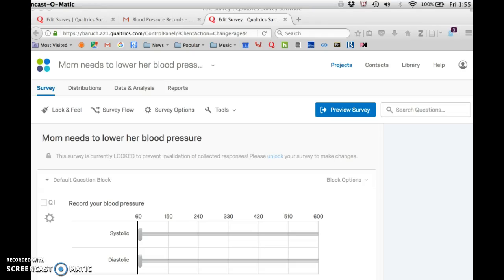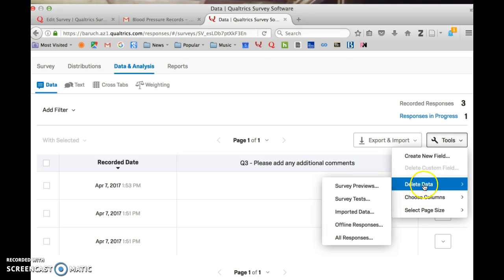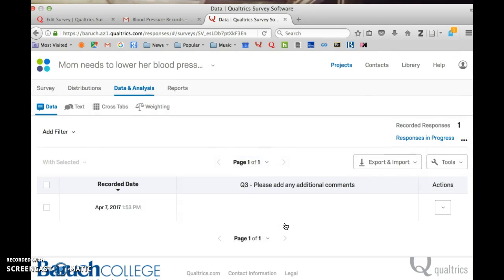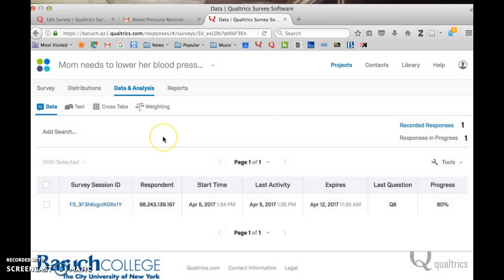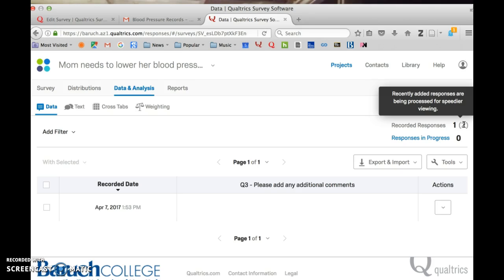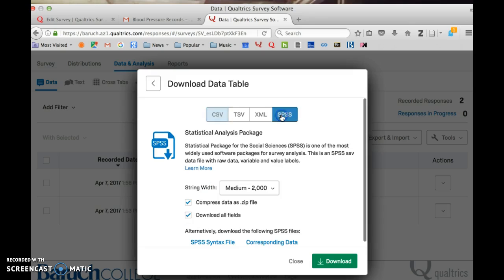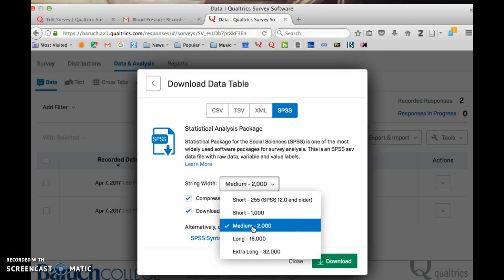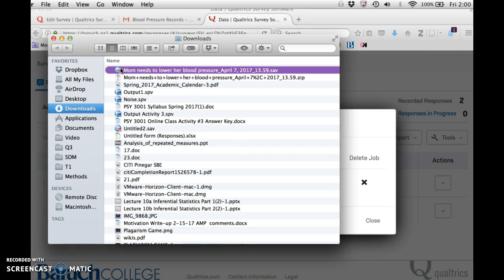Downloading data from Qualtrics onto SPSS